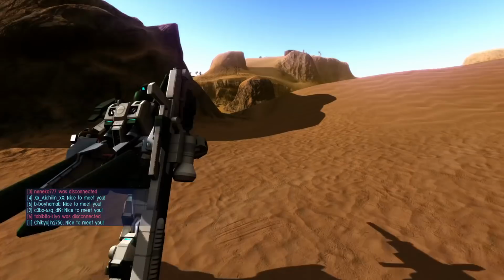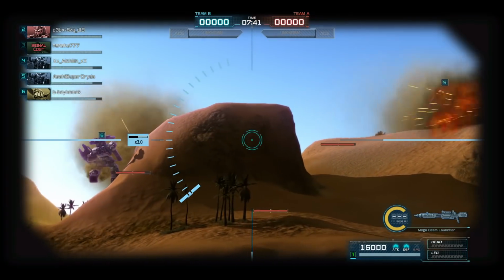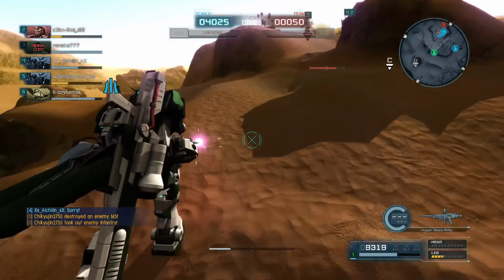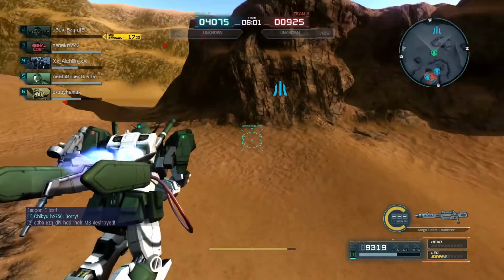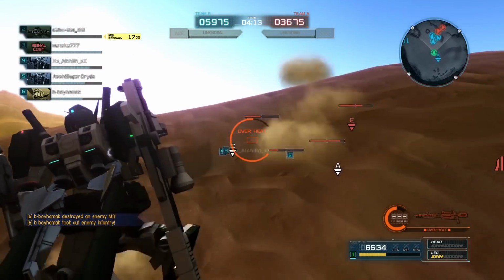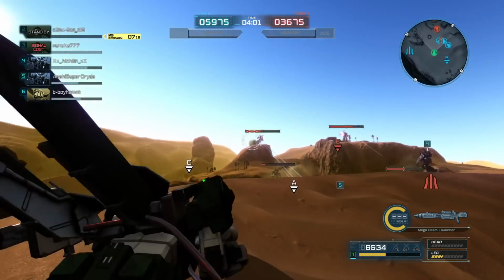Gundam Battle Operation 2 Request: RX-78-4[BST] G04 Gundam Booster Unit In Gundam Dynames Colors